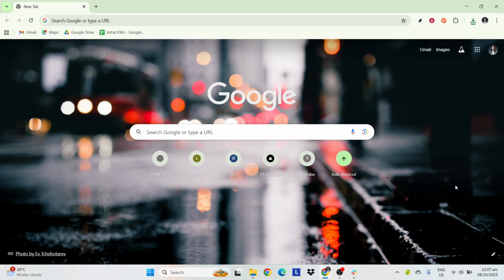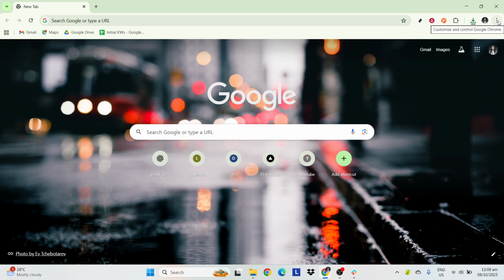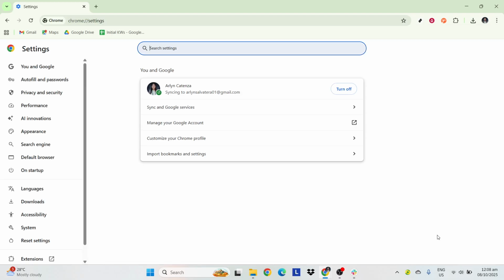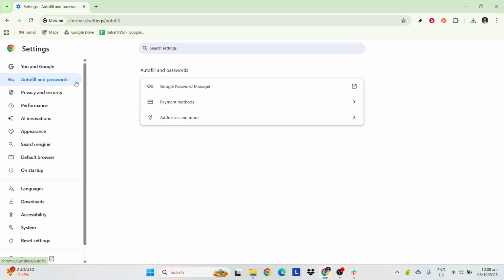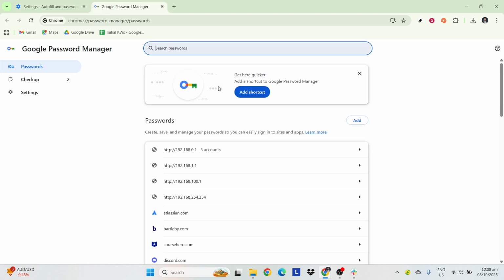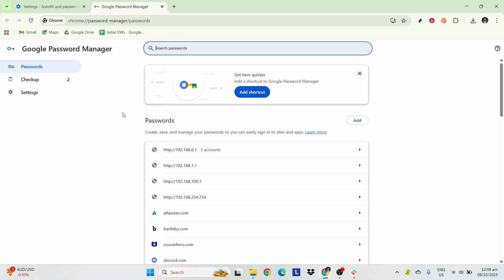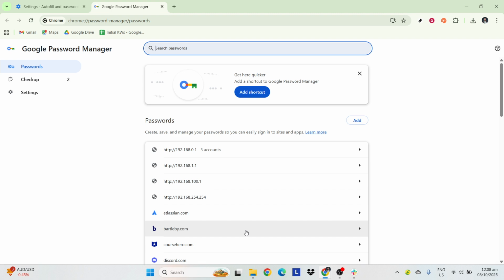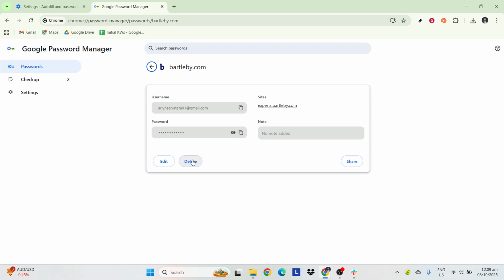How to Delete Saved Passwords in Google Chrome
How to delete saved passwords in Google Chrome in just a few clicks! Keep your browser clean and your privacy protected — you’ve got this. 🔐

Steps
• Open Google Chrome → ≡ → Settings.
• Go to Autofill → Password Manager.
• Under Saved Passwords, find the site you want to remove.
• Click the ⋮ (three dots) beside it → Remove.
• (Optional) Clear all passwords via Clear browsing data → Passwords.

Timestamps
0:00 (How to Delete Saved Passwords in Google Chrome)
0:05 Open Chrome Settings → Password Manager
0:20 Remove password using the three-dot menu
0:35 (Optional) Delete all saved passwords
0:40 Wrap-up

Helpful Tips: delete saved passwords Chrome, remove passwords Google Chrome, clear Chrome saved passwords

If you find this video on how to delete saved passwords in Google Chrome helpful, please consider subscribing to the channel so we can continue to bring you amazing troubleshooting tips for your PC!